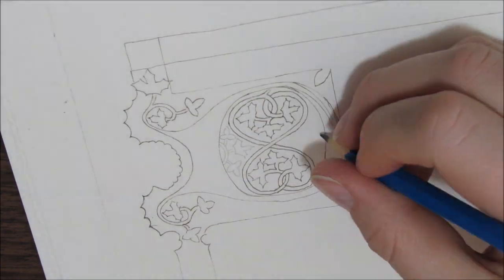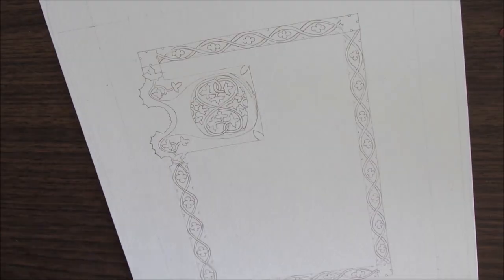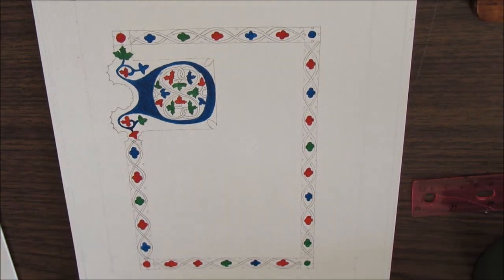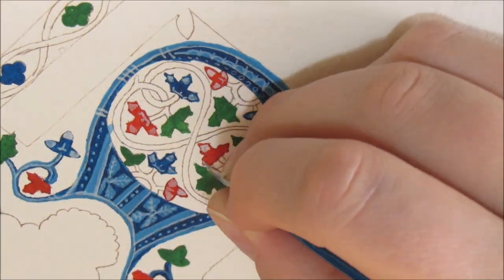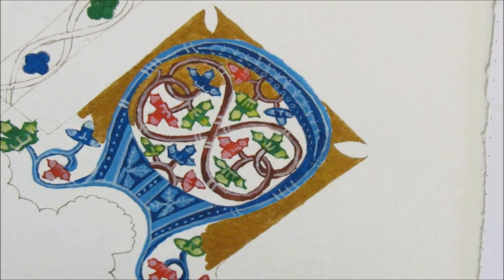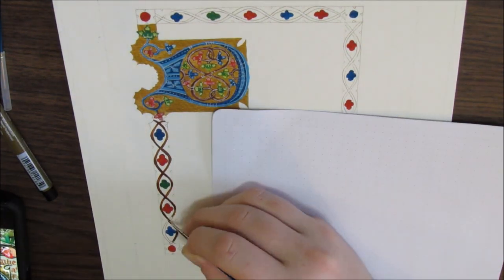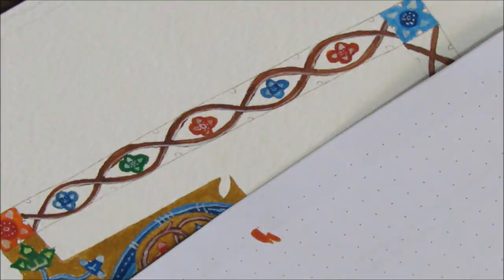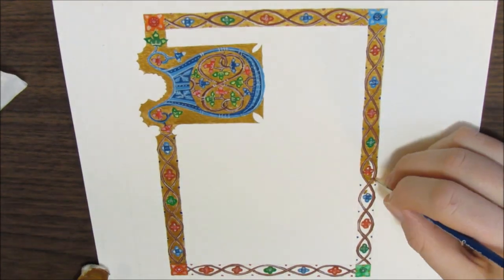Walters Manuscript Book of Hours W.211 Part 1: Sketching and Illumination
The sketching and part 1 of the illumination for a Book of Hours Walters Manuscript W.211 fol 203r.

Materials Used:
- Graphite 2H pencil

- Prismacolor Premier 005 Fine Line Marker (Sepia)

- Prismacolor Premier 01 Fine Line Marker (Black)

- 14 lb. (300 g/m^2) acid free cold press strathmore watercolour paper

- Various paint brushes and calligraphy dip pens

- Koh-i-noor watercolour pallet

- India Ink

- Sheaffer calligraphy fountain pens and ink cartridges

- Shell gold ( Mixture of mica powder and arabic gum)